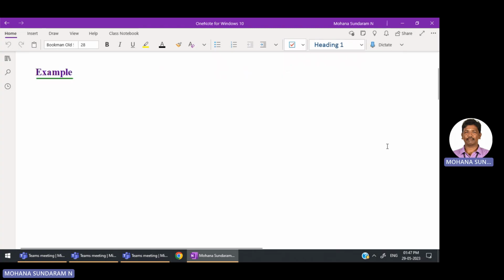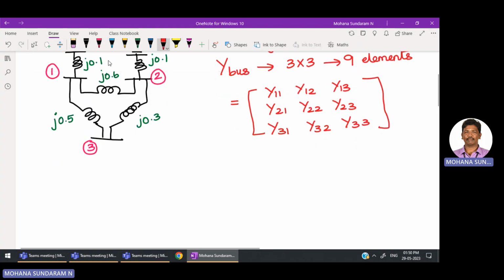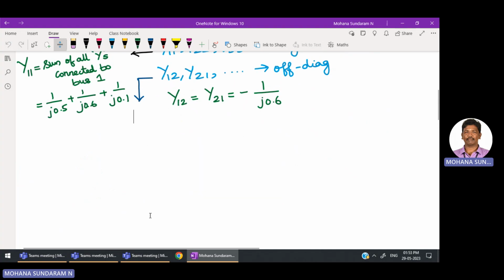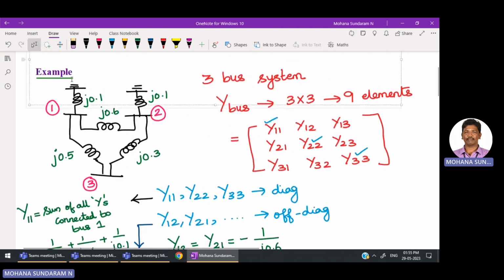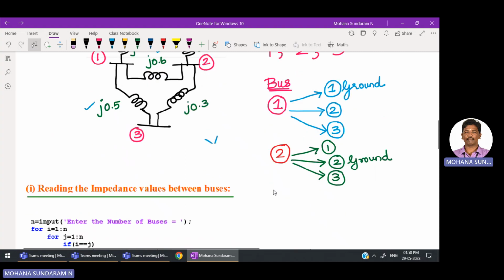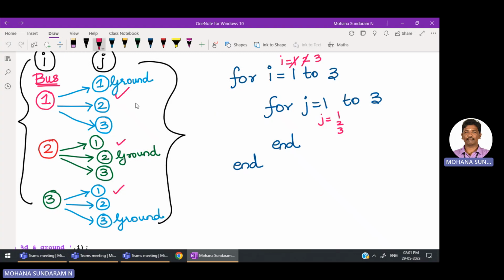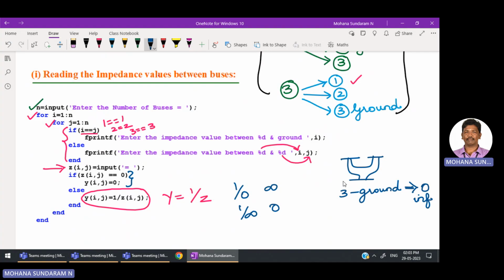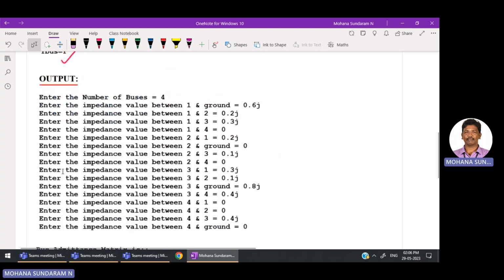MATLAB Code for Y Bus Formation